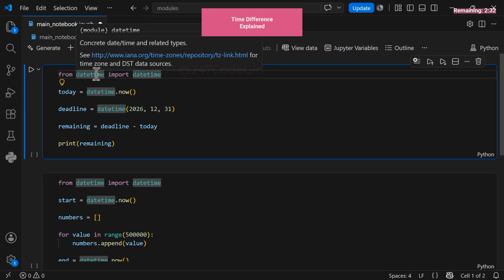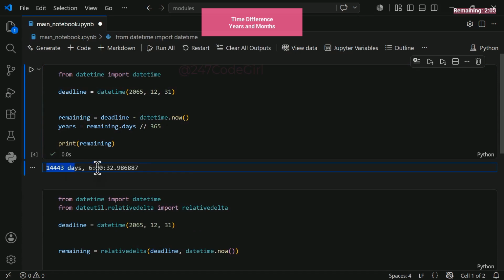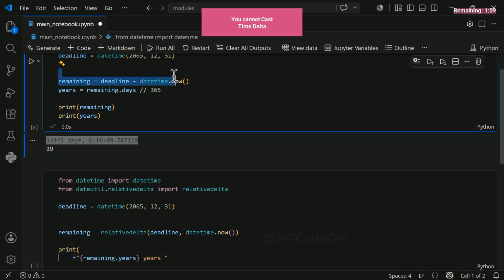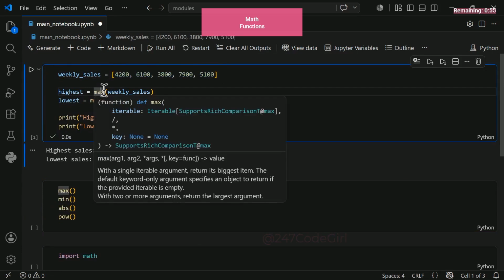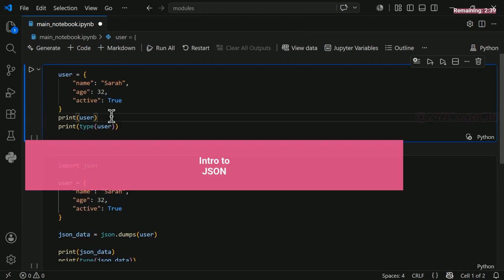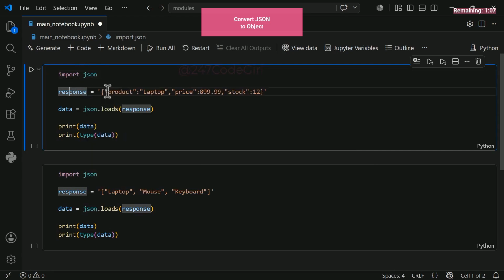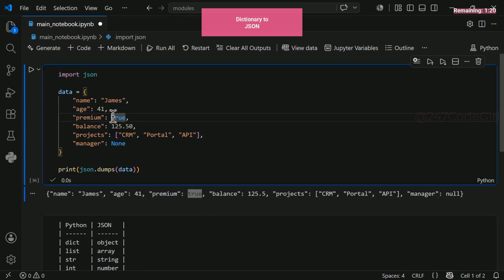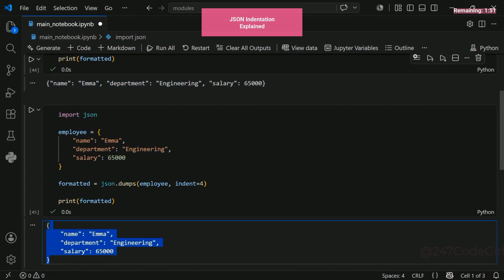JSON Finally Explained in 7 Minutes Season 1 Lesson 26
Topics Covered: ⏱

Time Topic
00:00 Intro
00:02 Time Difference Explained
03:00 Time Difference Years and Months
05:35 You cannot Cast Time Delta
08:29 Math Functions
10:20 Ceil Function
12:23 Intro to JSON
15:04 Convert JSON to Object
16:34 Dictionary to JSON
19:45 JSON Indentation Explained